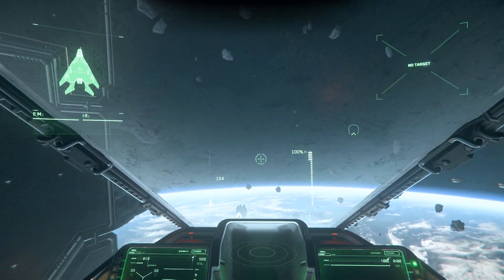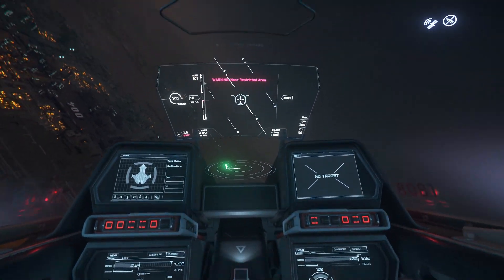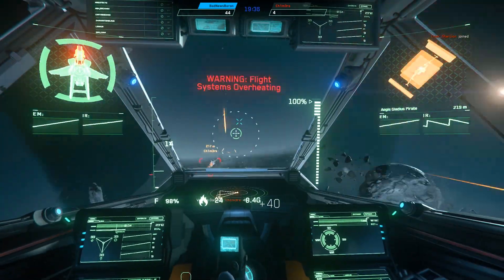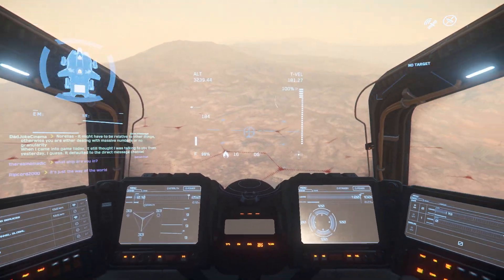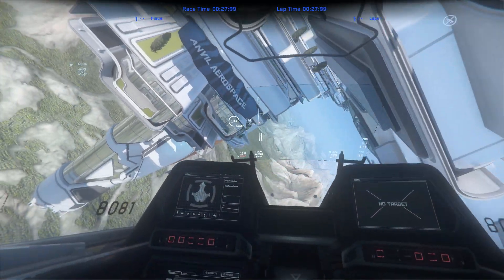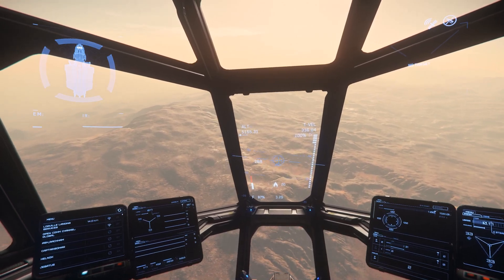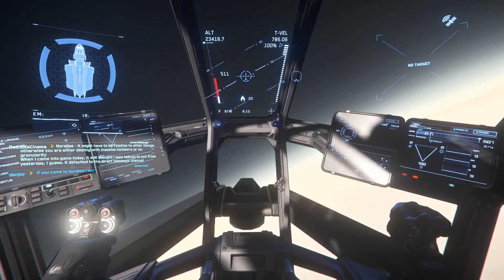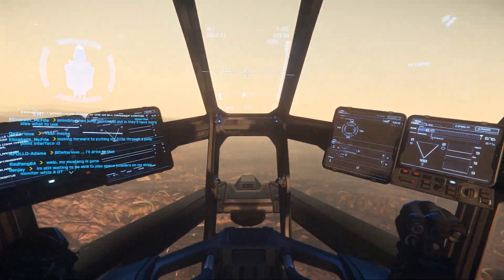Star Citizen's Flight Model: Simulation Vs. Arcade [Patch 3.7.1]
Baron references old TV shows. A turkey fights a turkey. The age old question of "Is Star Citizen a simulation game or an arcade game?" is addressed.